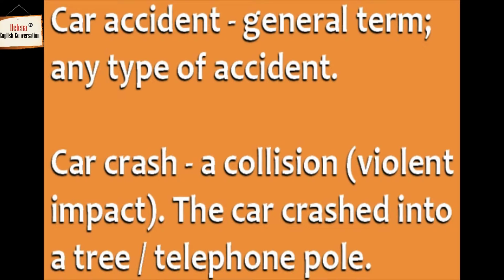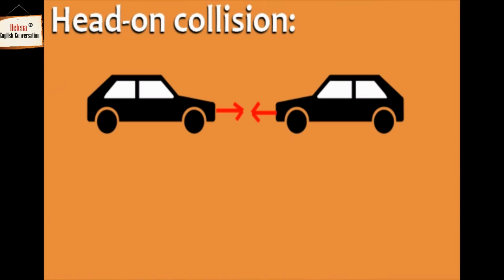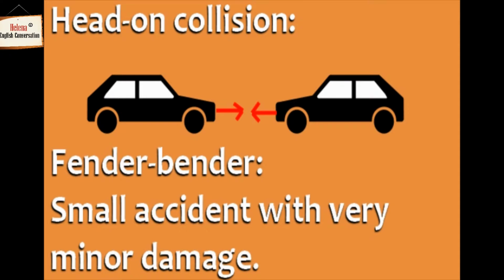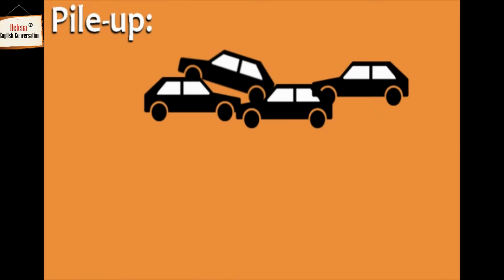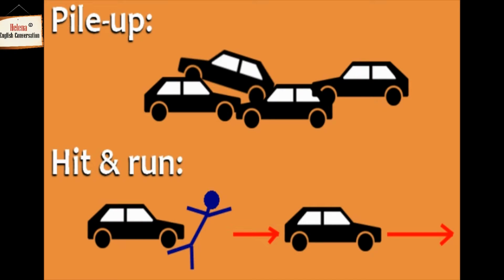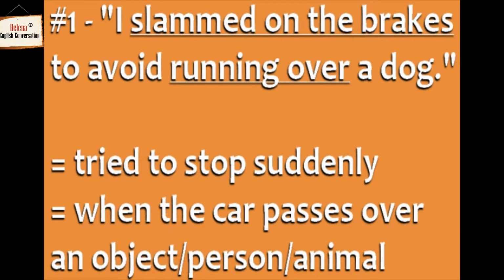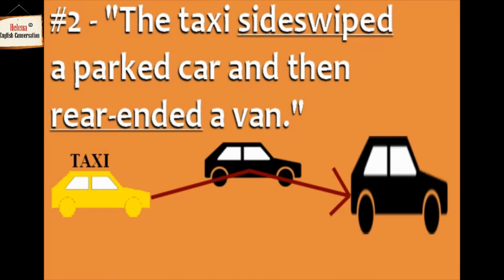Vocabulary Builder - Lesson 2 - Car Accidents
This is a new series of Vocabulary videos that helps you gain more vocabulary on everyday English Conversation.

Lesson 2: Car Accidents